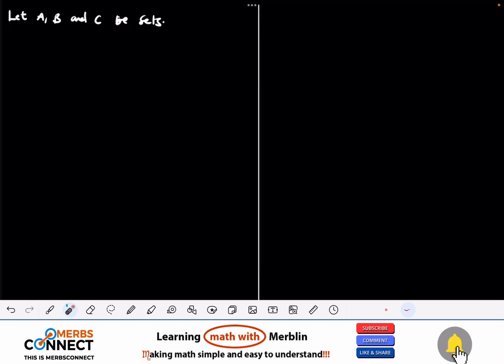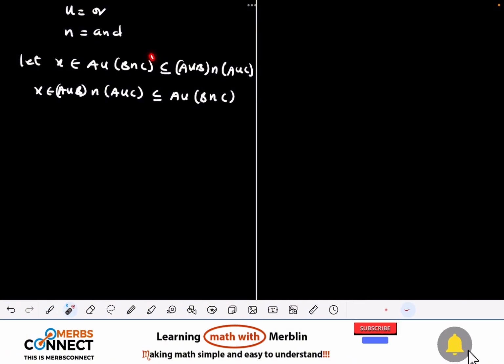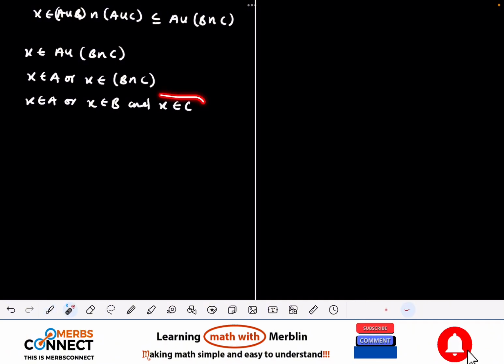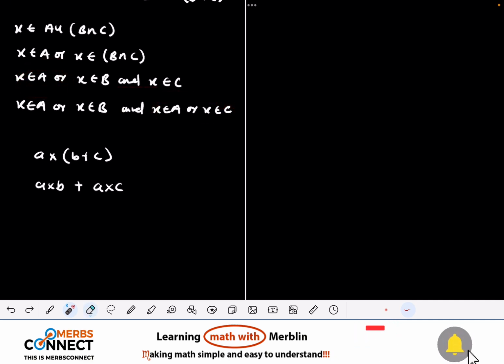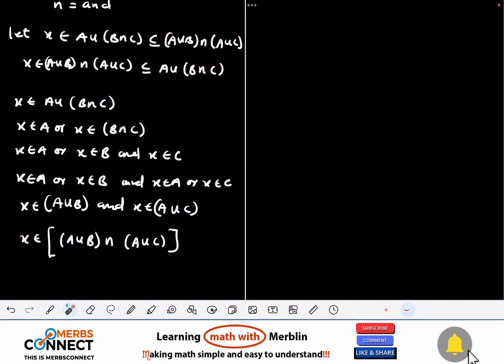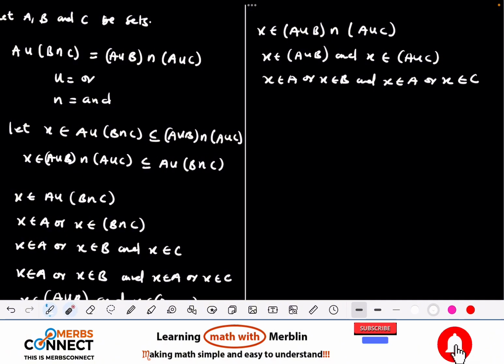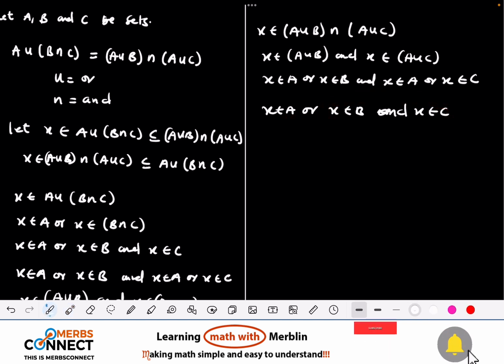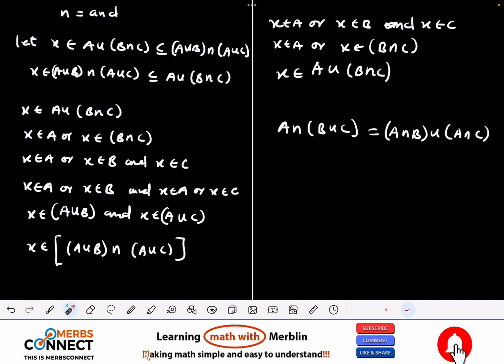Sets Union and Intersection | Let's Practice 3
Learn how to solve problems involving set union (∪) and intersection (∩) with this clear, easy-to-follow practice example! 🧮✨

In this video, we’ll:
✅ Understand the concepts of union and intersection of sets.
✅ Solve a step-by-step example for better clarity.
✅ Highlight common mistakes and how to avoid them.